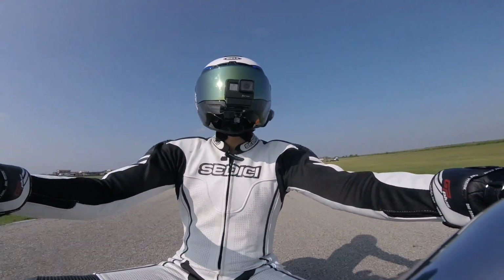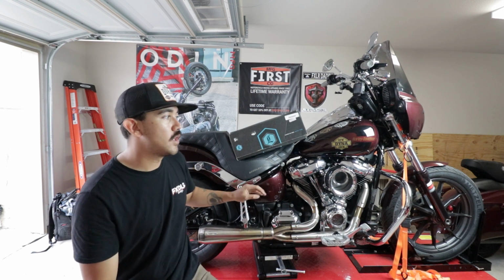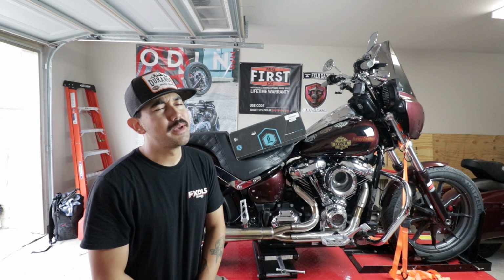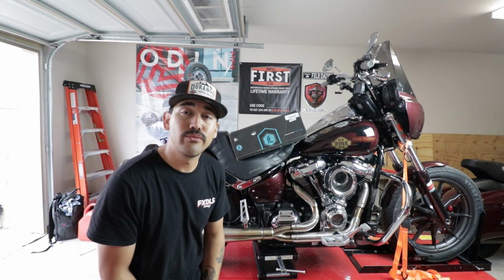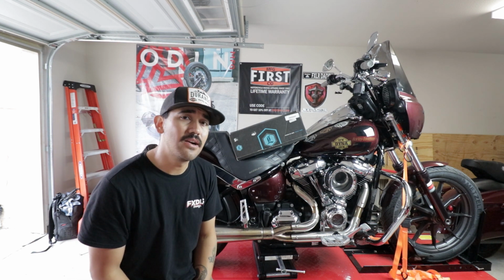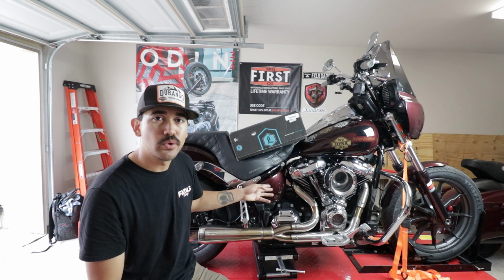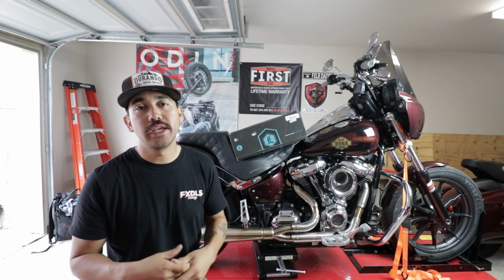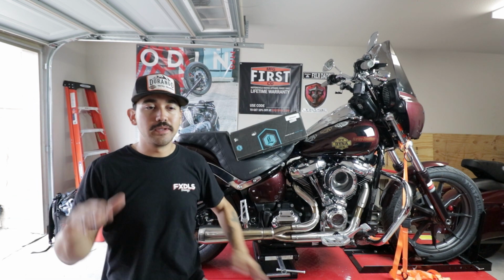Track Day Recap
Find the parts on Amazon!
SYNCO Microphone
DEITY Microphone
Our Camera

Have you seen our 1,000 miles in 24 Hours trip?!

Stay Up to Date between videos!

using code: CR15